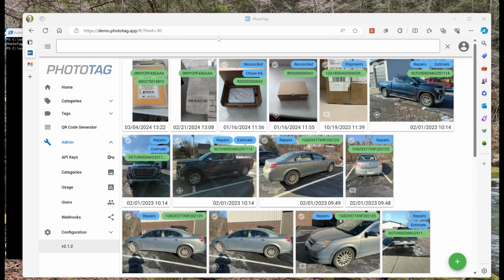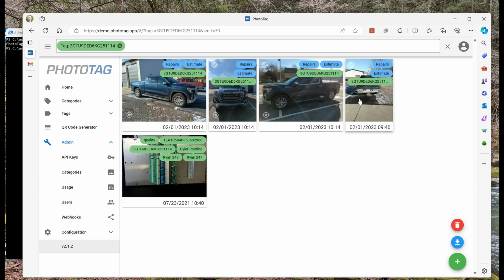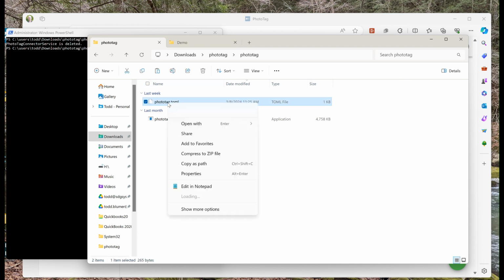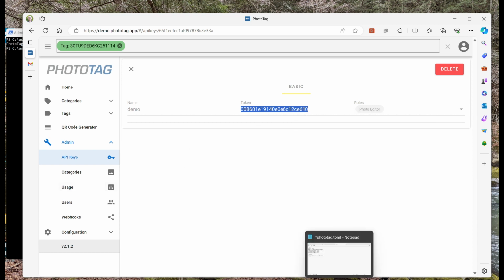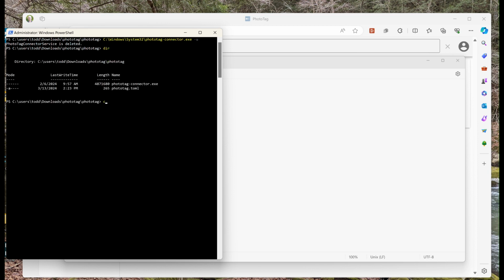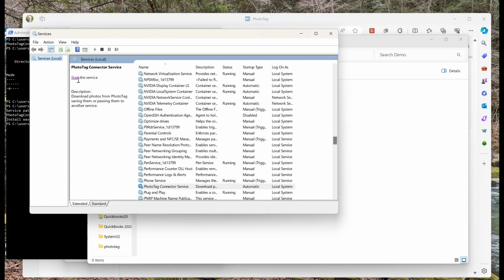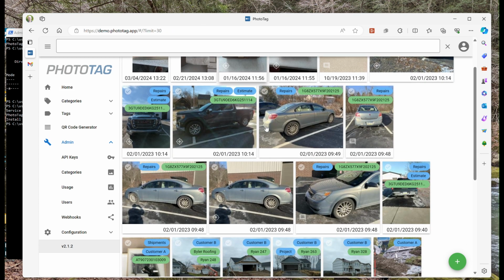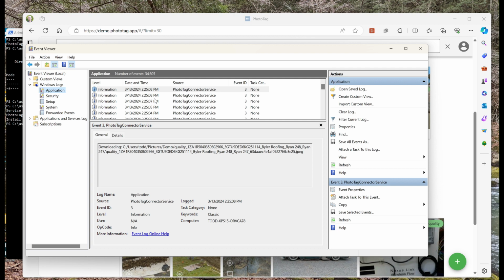How to Download Photos with PhotoTag Connector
The PhotoTag Connector service brings new functionality to your PhotoTag photos.

• Download photos to your computer renaming them based on tags and categories
• Plugin model for custom connection to other software (customization required)
• Available for Windows, Linux and MacOS
• Requires API license (Enterprise or Standard versions)